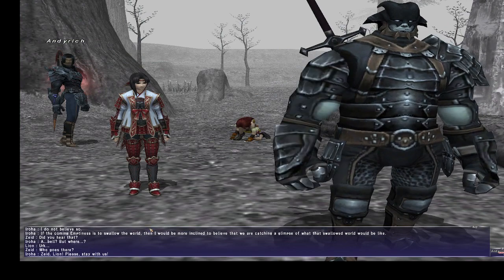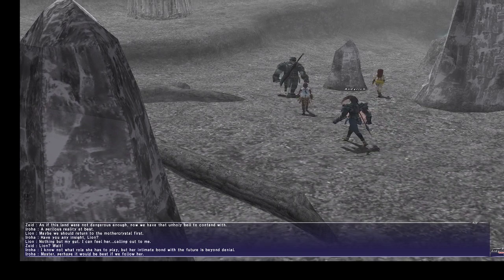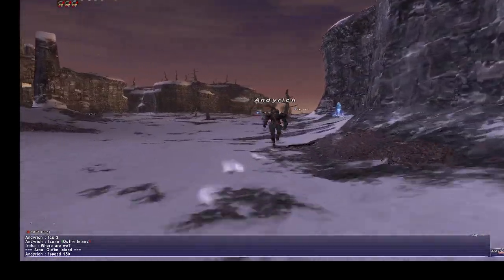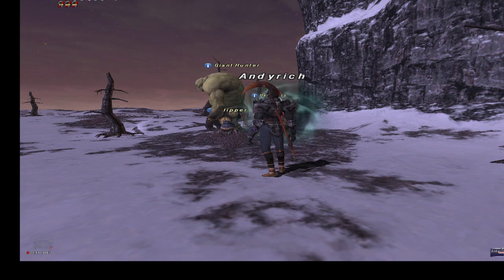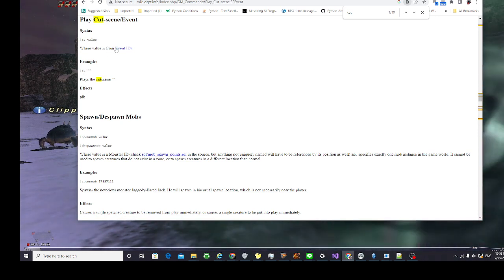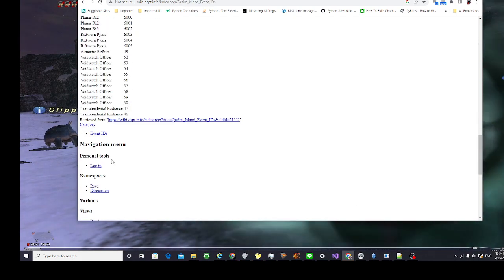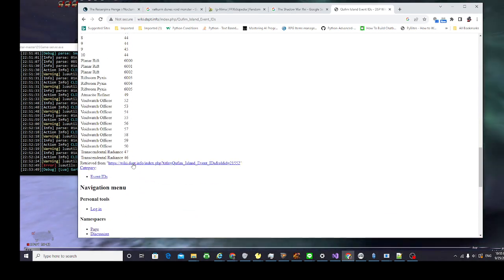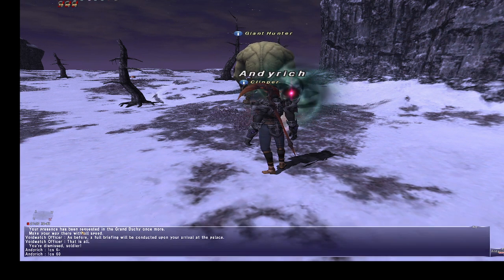Final Fantasy XI Private Servers - How to find cutscenes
This is to demonstrate how to find a cutscene in a zone. This is very useful for those who are trying to add some cutscenes in the game that haven't been set up yet. This is very time-consuming and it takes a lot of patience. I have done it in the past, but lost my data due to my harddrive crashing. Good Luck!